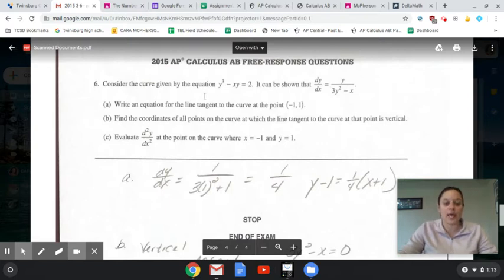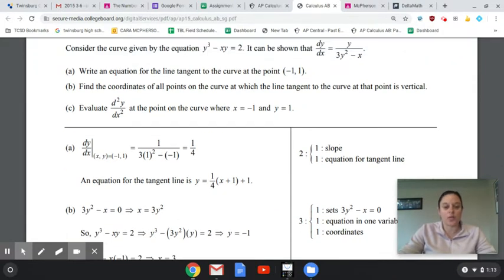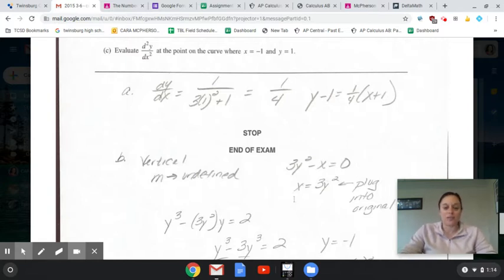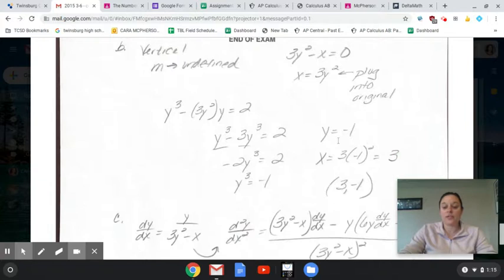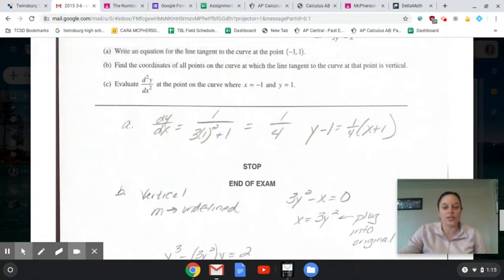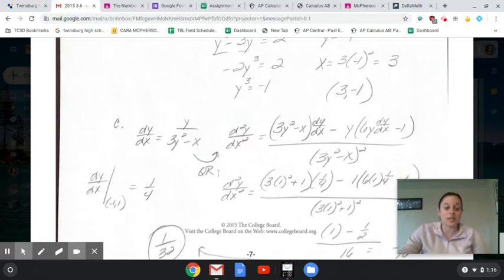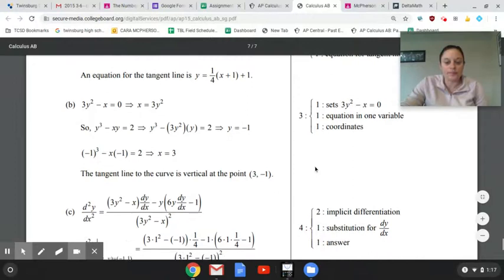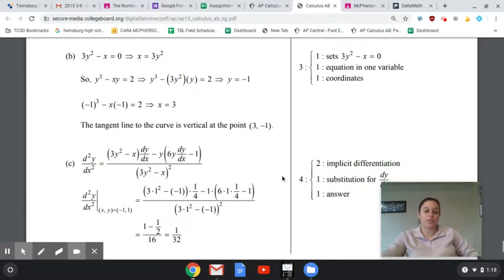2015 FRQ #6 Explained